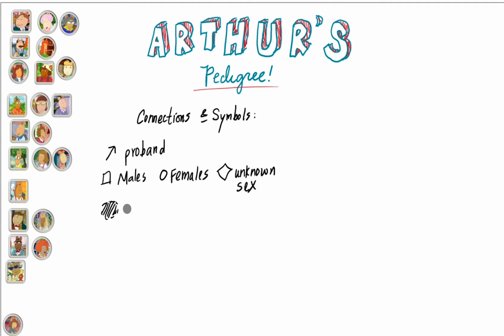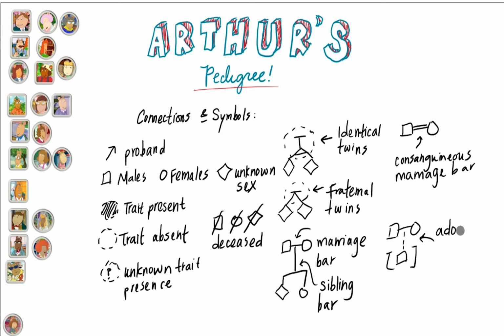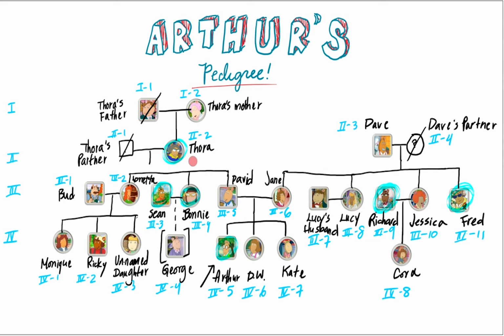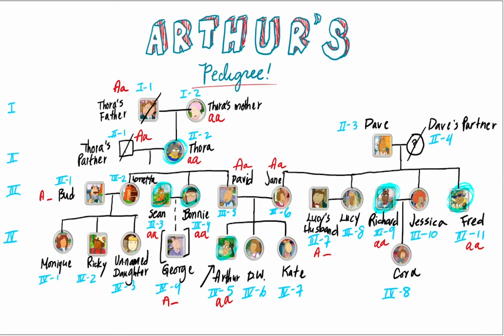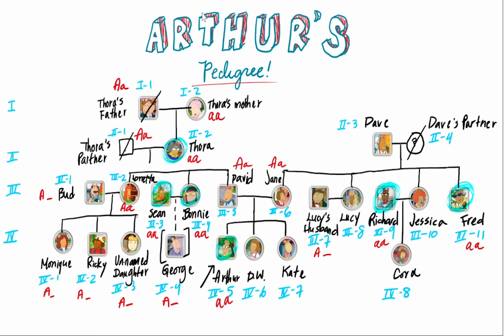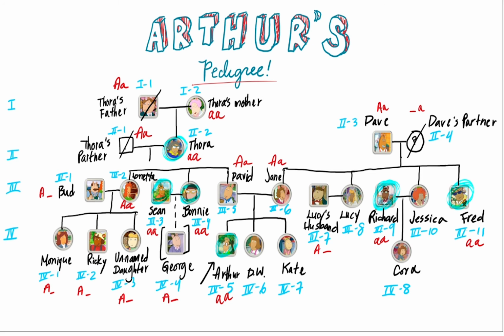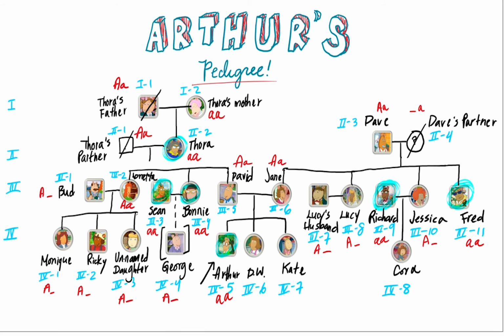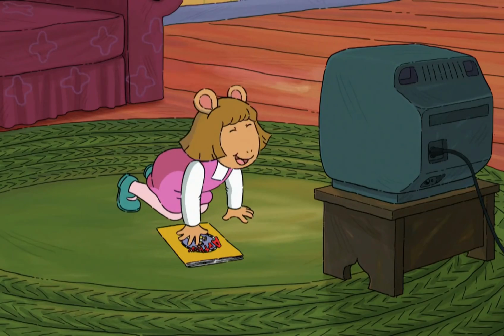Arthur Pedigree [Please Press CC for captions] - Stephanie C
References
Source unless otherwise listed:
Gardner, B. (2021). Lecture 20: Mendelian Inheritance and Pedigrees [Powerpoint slides].

Symbol guide information from:
Iowa Institute of Human Genetics. (2019, December 12). Basic Pedigree Symbols. Carver College of Medicine.

Image and Clip Credits to:
Marc brown, Cookie Jar Group, WGBH. (Program Creators). (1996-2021). Arthur [TV series]. PBS KIDS.